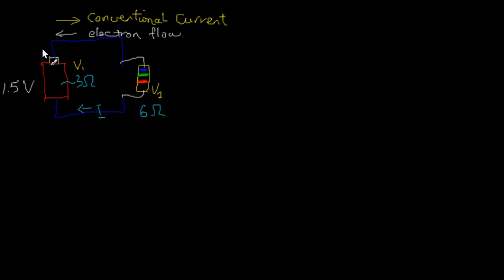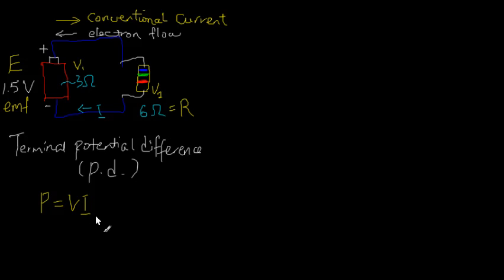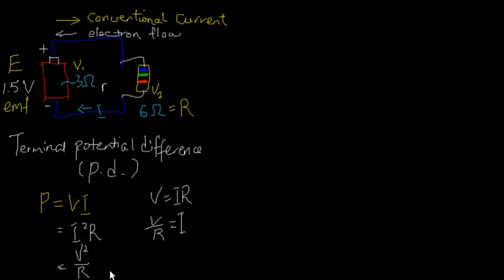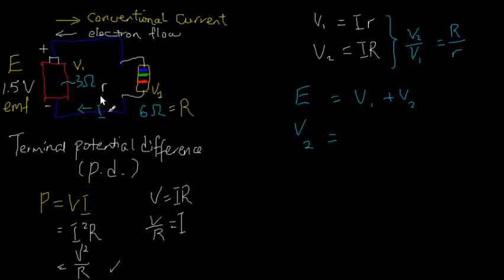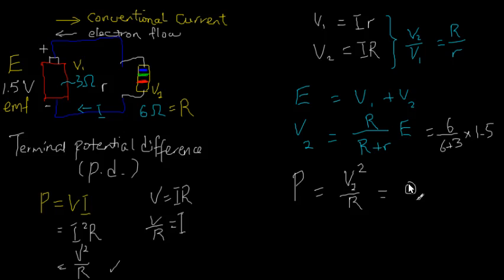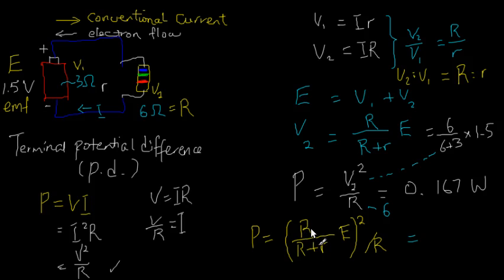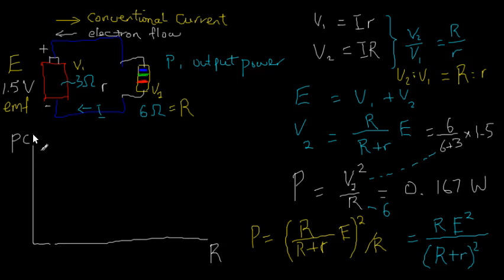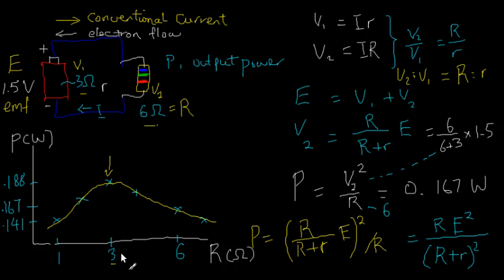187 Internal resistance and output power